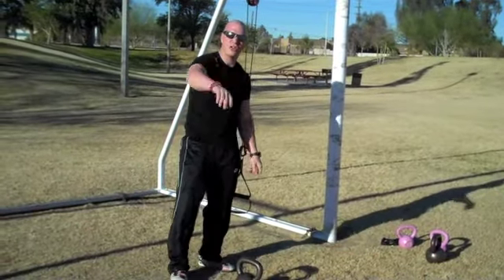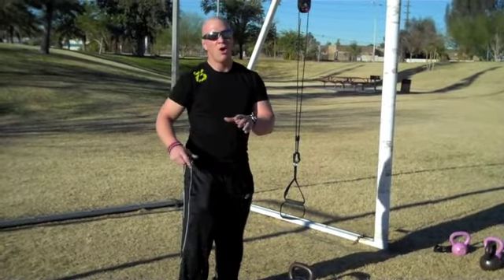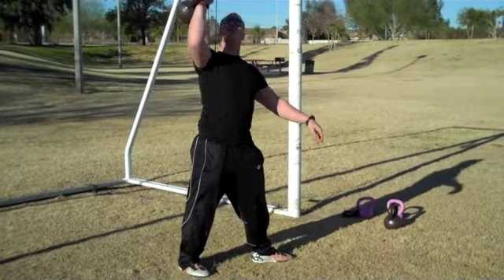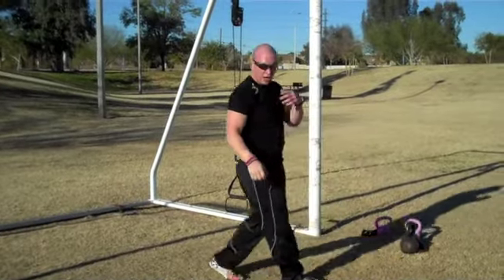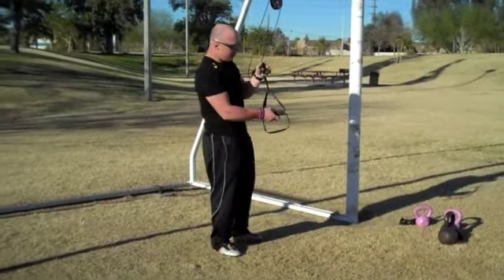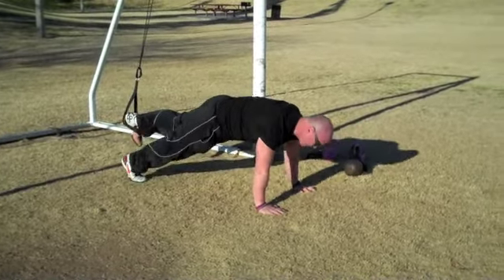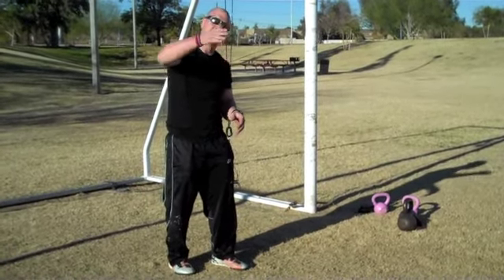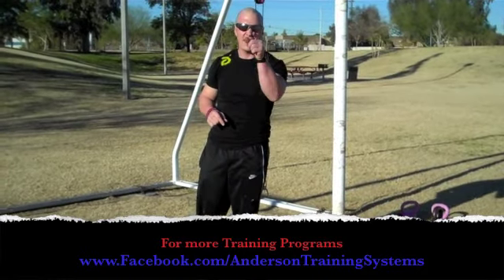Athlete Rotational Core Training with CrossCore 180 and Kettlebells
core training circuit with the kettlebell windmill & crosscore scorpion to create metabolic fusion movement for a time effective full body strength conditioning workout